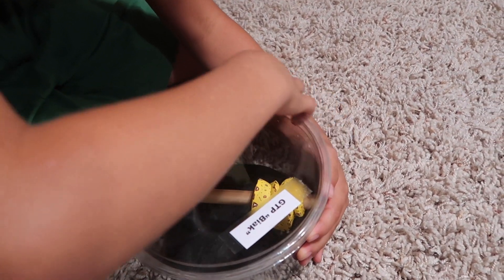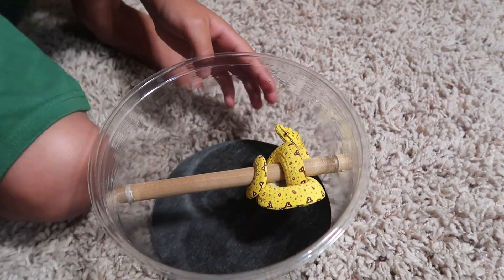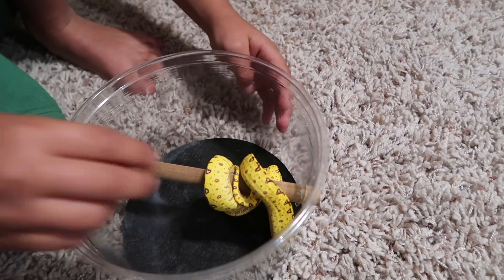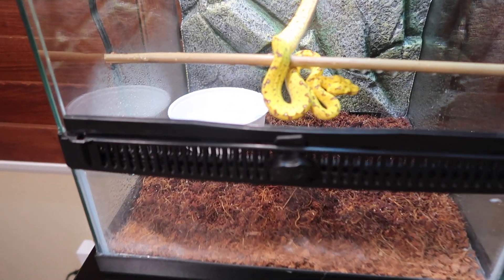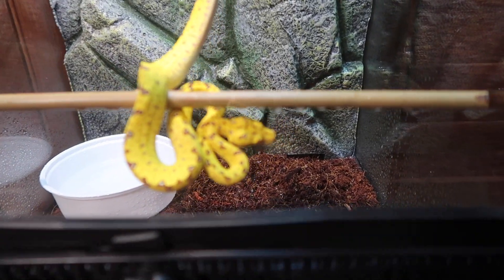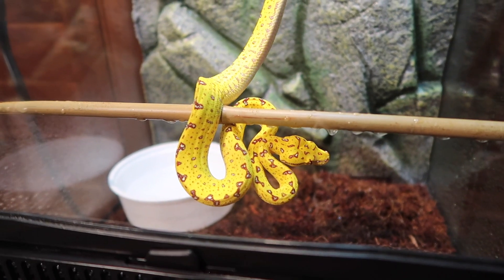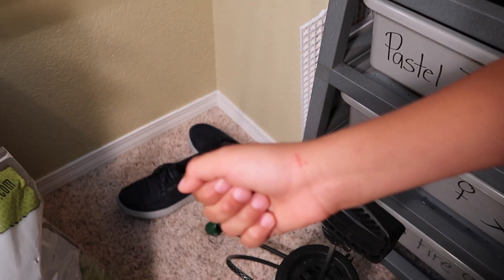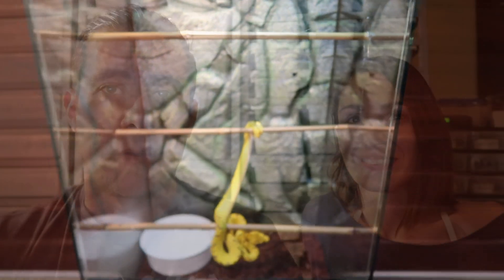BALL PYTHON GIVEAWAY WINNERS AND TREE PYTHON